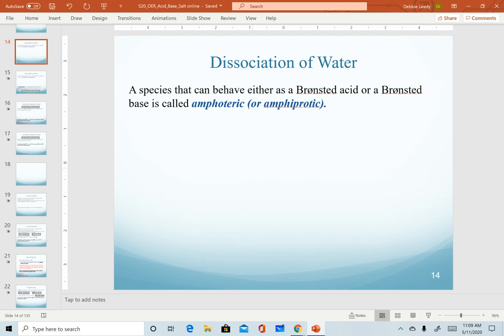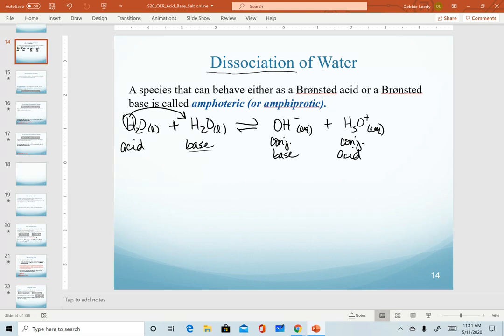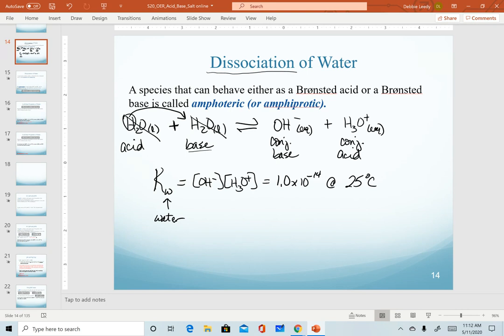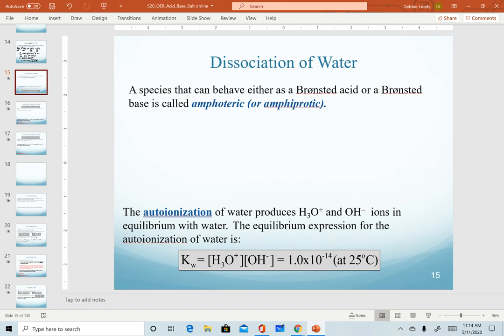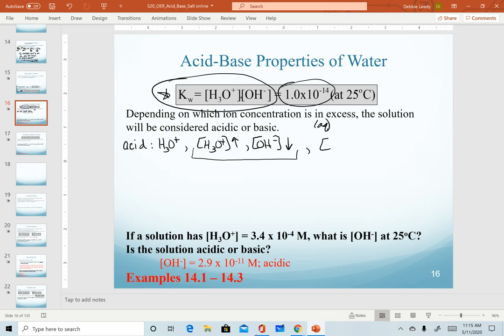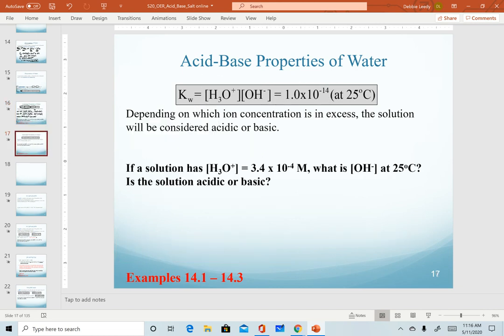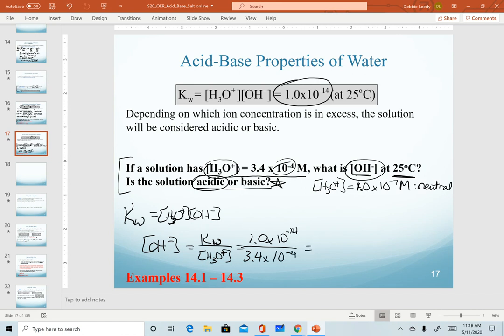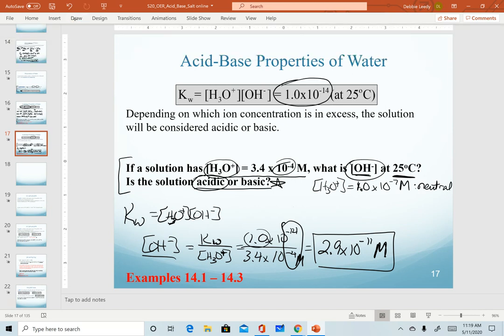Dissocation of water; Define Kw